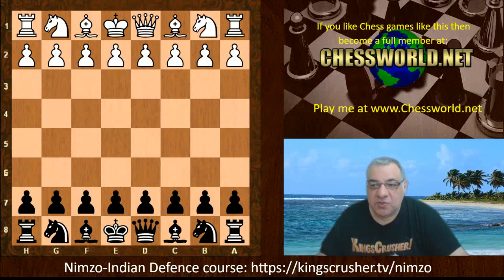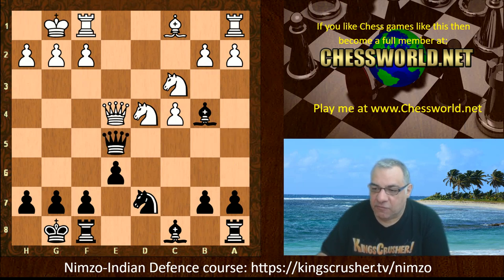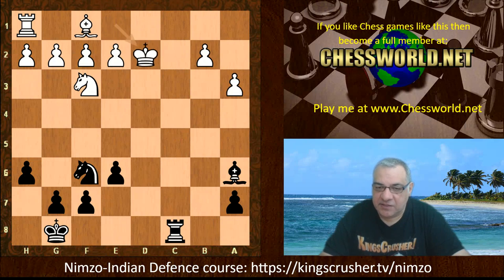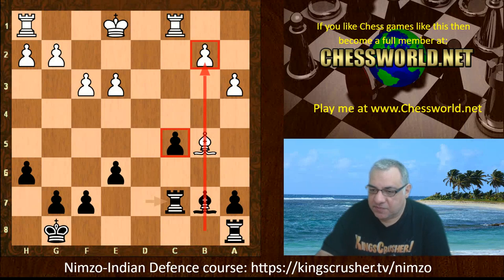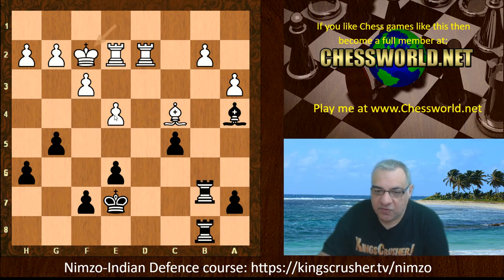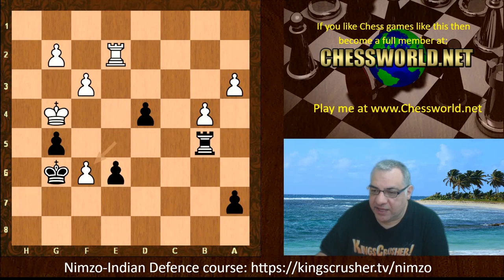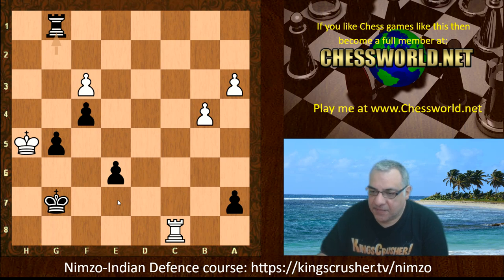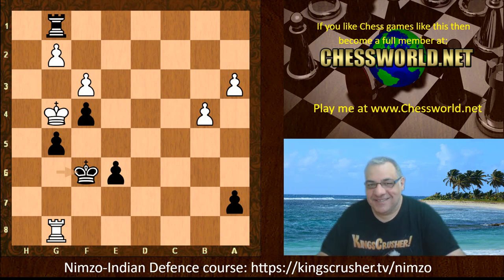Amazing Nimzo Indian Game || Radoslaw Wojtaszek vs. Levon Aronian || European Team Ch. 2015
FIDE CM Kingscrusher goes over an Amazing Nimzo Indian Game || Radoslaw Wojtaszek  vs. Levon Aronian || European Team Ch. 2015

Who is Levon Aronian?

Levon Grigori Aronian (Armenian: Լևոն Գրիգորի Արոնյան, romanized: Levon Grigori Aronyan; born 6 October 1982) is an Armenian chess player. He was awarded the title Grandmaster by FIDE in 2000. On the March 2014 FIDE rating list, he was ranked number two in the world and had an Elo rating of 2830,[3] making him the fourth highest rated player in history.

Aronian won the FIDE World Cup in 2005 and 2017. He led the Armenian national team to the gold medals in the Chess Olympiads of 2006 (Turin), 2008 (Dresden) and 2012 (Istanbul)[4] and at the World Team Chess Championship in Ningbo 2011. He won the FIDE Grand Prix 2008–2010, qualifying him for the Candidates Tournament for the World Chess Championship 2012, where he was knocked out in the first round. He was also world champion in Chess960 in 2006 and 2007, in rapid chess in 2009, and in blitz chess in 2010.

Aronian has been the leading Armenian chess player since the early 2000s.[5] His popularity in Armenia has led to him being called a celebrity[6] and a hero.[7] He was named the best sportsman of Armenia in 2005[8] and was awarded the title of Honoured Master of Sport of the Republic of Armenia in 2009. In 2012 he was awarded the Order of St. Mesrop Mashtots.[9]

In 2016, CNN called Aronian the "David Beckham of chess".[10]

Who is Wotjaszek?

Radosław Wojtaszek (born 13 January 1987, in Elbląg, Poland) is a Polish chess grandmaster. He is a three-time Polish Chess Champion and the No. 1 ranked Polish player as of November 2018.[1]

He has been one of the seconds to Viswanathan Anand since 2008. Wojtaszek assisted the former World Chess Champion in his successful title defence match against Vladimir Kramnik,[2] in 2010 against Veselin Topalov,[3] in 2012 against Boris Gelfand,[4][5] in 2013[6] and in 2014[7] against Magnus Carlsen.

What is the Nimzo Indian defence?

The Nimzo-Indian Defence is a chess opening characterised by the moves:

1. d4 Nf6
2. c4 e6
3. Nc3 Bb4
Other move orders, such as 1.c4 e6 2.Nc3 Nf6 3.d4 Bb4, are also feasible. In the Encyclopaedia of Chess Openings, the Nimzo-Indian is classified as E20–E59.

This hypermodern opening was developed by Aron Nimzowitsch who introduced it to master-level chess in the early 20th century. Unlike most Indian openings, the Nimzo-Indian does not involve an immediate fianchetto, although Black often follows up with ...b6 and ...Bb7. By pinning White's knight, Black prevents the threatened 4.e4 and seeks to inflict doubled pawns on White. White will attempt to create a pawn centre and develop his pieces to prepare for an assault on the Black position.

Black's delay in committing to a pawn structure makes the Nimzo-Indian (sometimes colloquially referred to as the "Nimzo") a very flexible defence to 1.d4. It can also transpose into lines of the Queen's Gambit or Queen's Indian Defence. The Nimzo-Indian is a highly respected defence to 1.d4, is played at all levels and has been played by every world champion since Capablanca. White often plays 3.g3 or 3.Nf3 to avoid the Nimzo-Indian, allowing him to meet 3.Nf3 Bb4+ (the Bogo-Indian Defence) with 4.Bd2 or 4.Nbd2, rather than 4.Nc3.